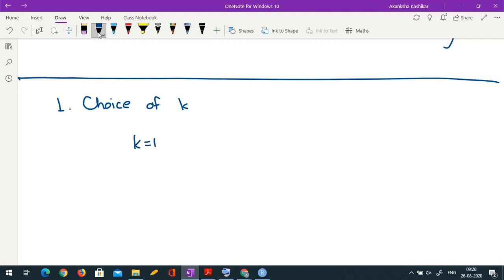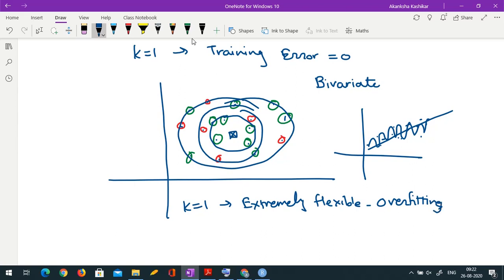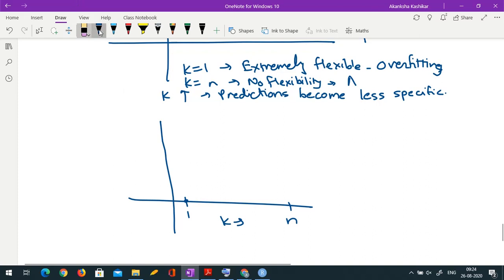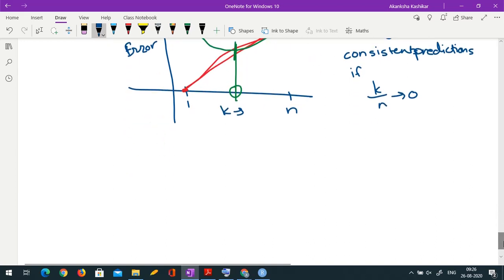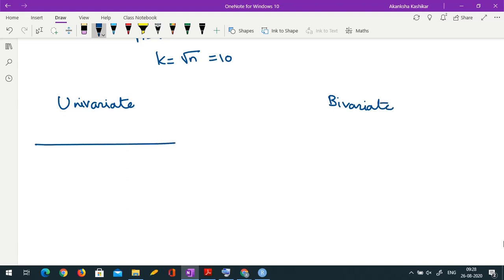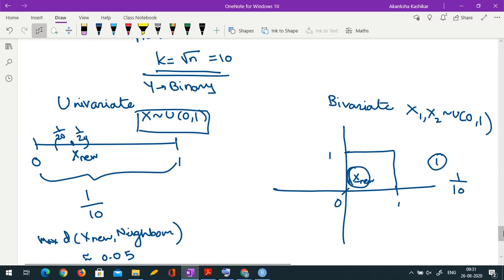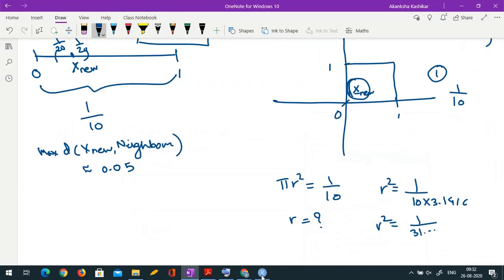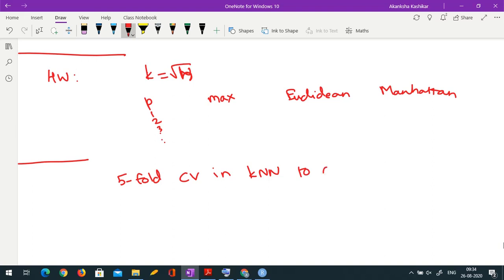STO13 - Lecture 9 - KNN2